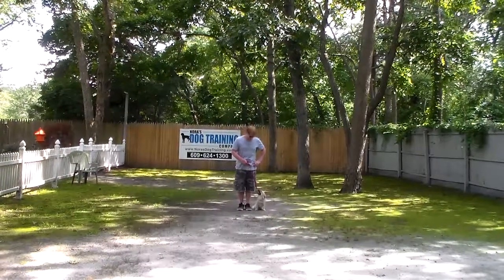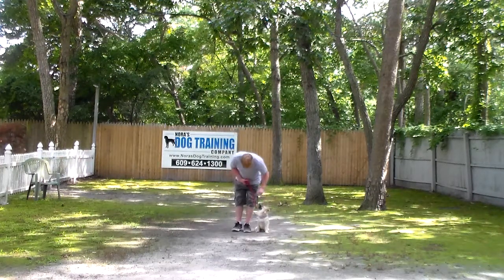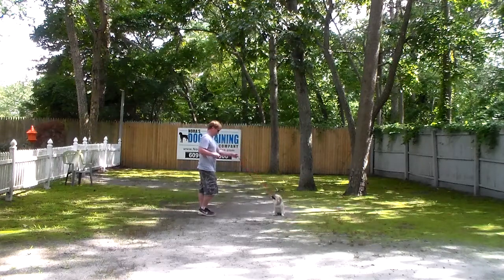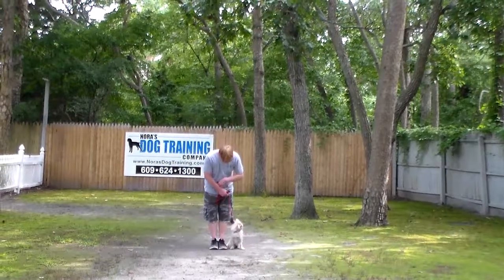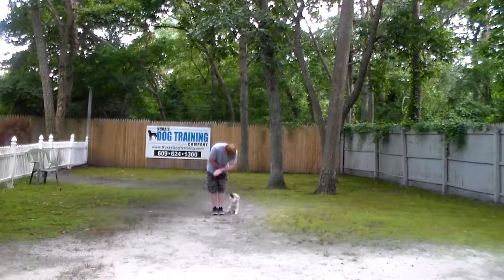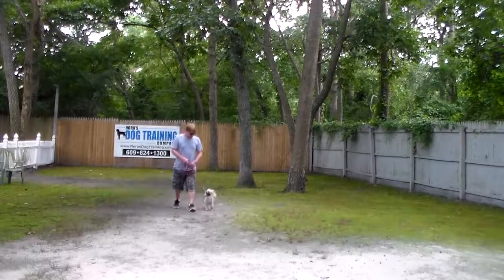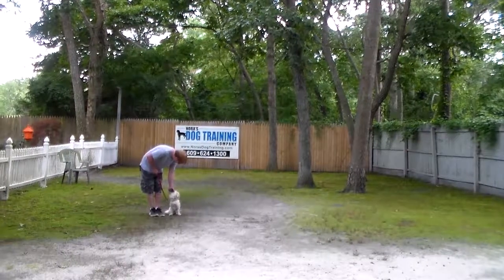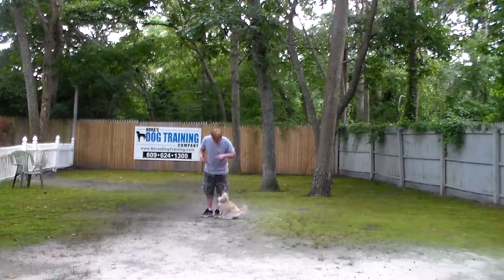Dutch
Dutch is an adorable Pom mix that has come such a long way while staying with us at Nora's.  He demonstrates a great version of his formal on leash obedience commands.  Congratulations Dutch!